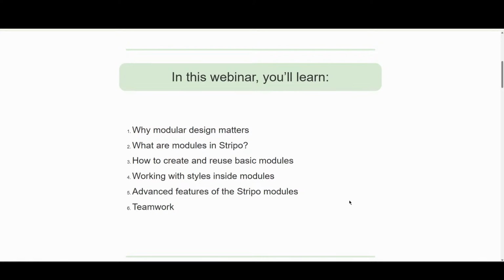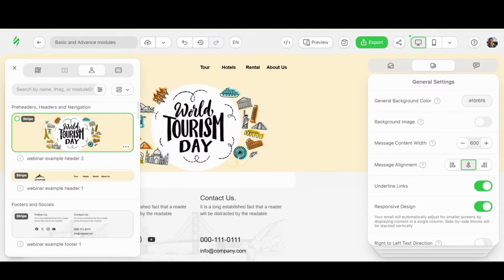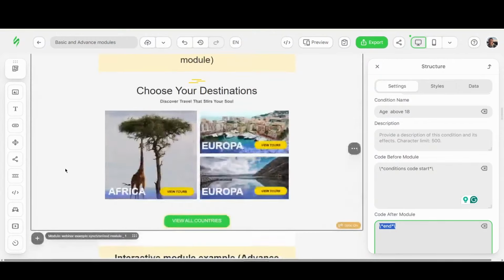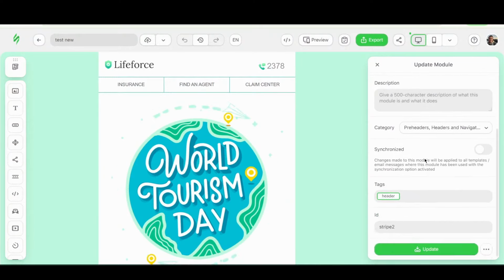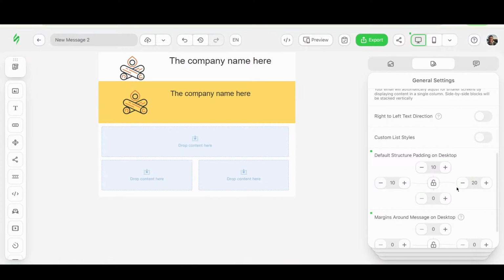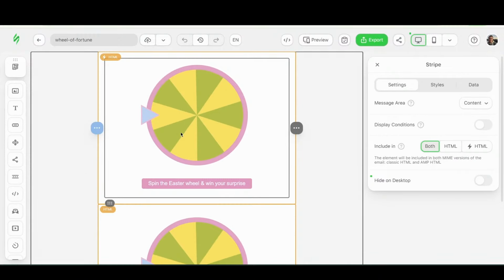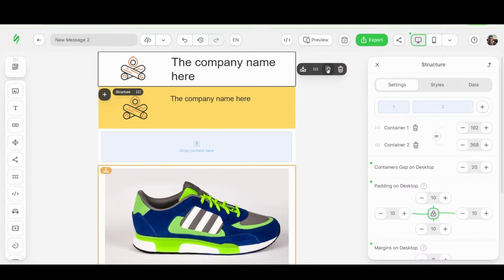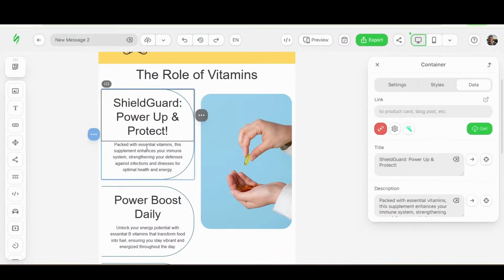Mastering modular email design with Stripo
Struggling with inconsistent branding, long approval cycles, or messy email production? Modular email design is the answer.

In this webinar, you'll learn:

📌 Why modular email design matters — and how it solves common email marketing challenges.
📌 The difference between basic and advanced modules.
📌 How to create, save, and organize branded email modules in your personal library.
📌 Best practices for building a master modular email template.
📌 How email modules inherit and override global styles.
📌 Advanced features: Smart, dynamic, locked, synchronized modules, and interactivity.
📌 How modular email design supports teamwork: role permissions, shared libraries, and cross-project collaboration.

AMP is your key for email interactivity. But before you can use it to the fullest, there's a few things to learn about AMP.

Stripo is a leading email template builder with over 1,500,000 users worldwide. It has everything you need to create HTML emails, AMP emails, and emails with real-time content fast, with no limits, and no coding. Over 1600 prebuilt email templates, integration with 80+ ESPs and email clients, and an embedded email testing tool.